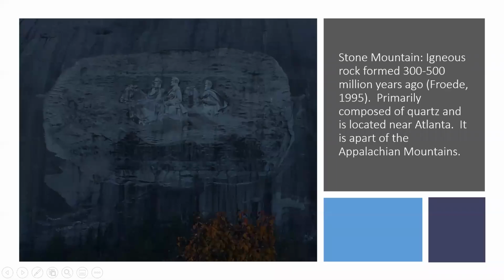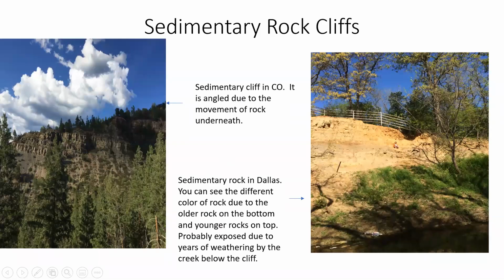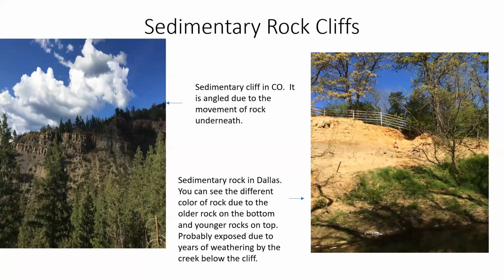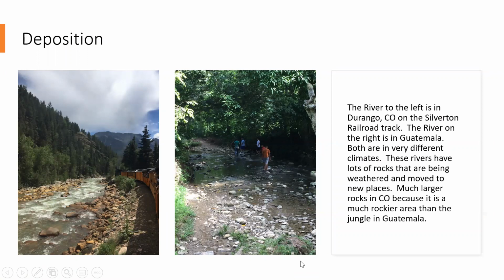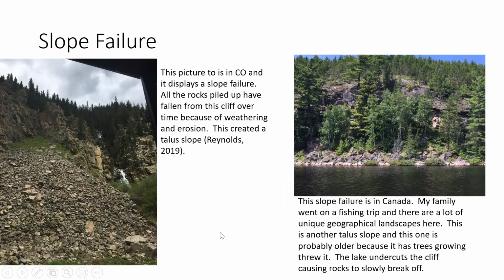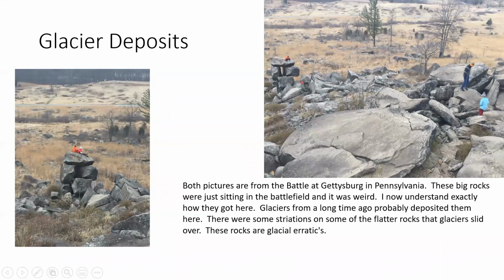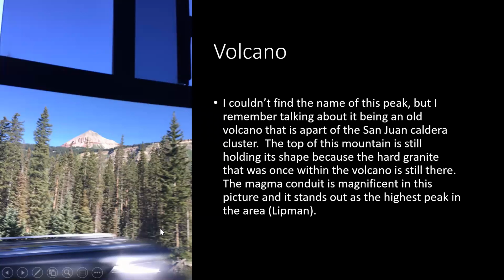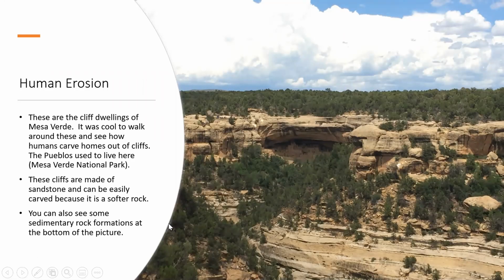Lindvall, Andrew Geographical Pics from Camera Roll